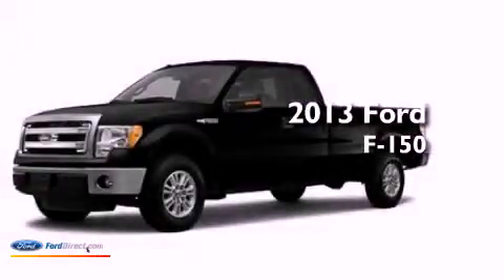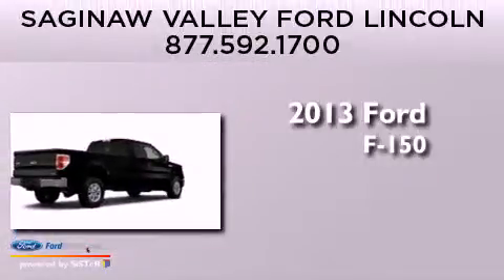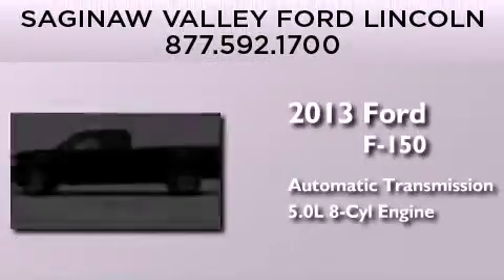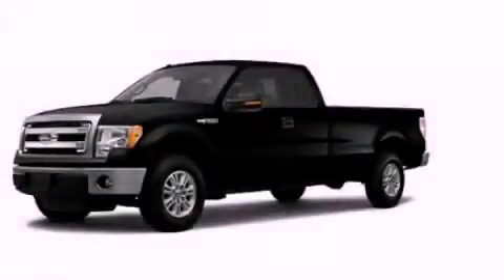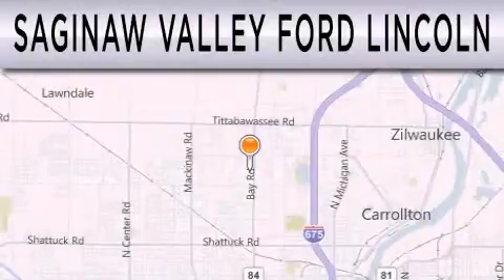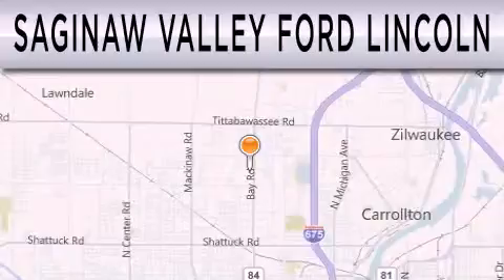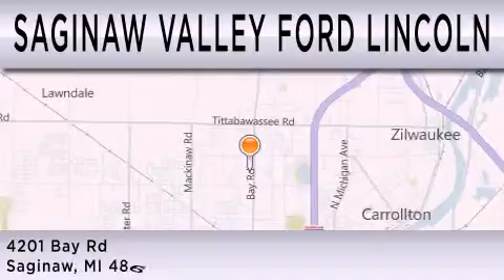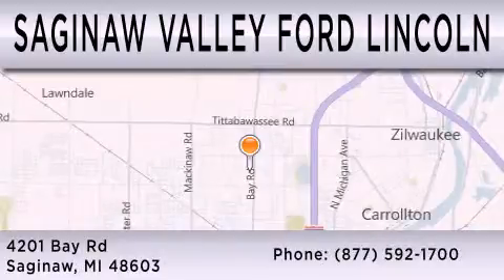2013 Ford F-150 Saginaw MI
Year : 2013
 Make : Ford
 Model : F-150
 Engine : 5.0L V8 32V MPFI DOHC FLEXIBLE FUEL
 Trans . : 6-SPEED AUTOMATIC
 Exterior : TUXEDO BLACK

 Stock : 135131